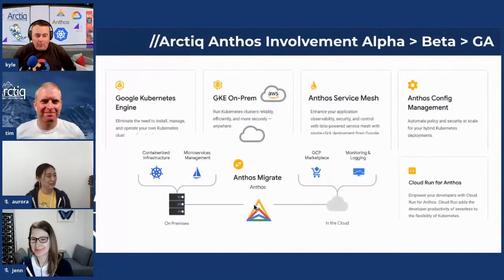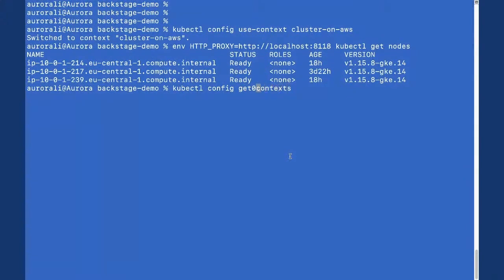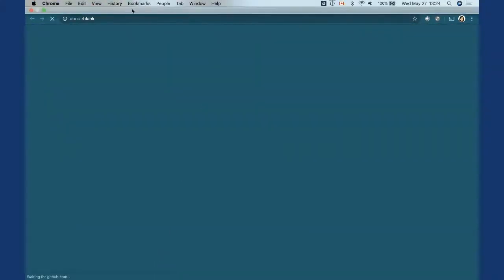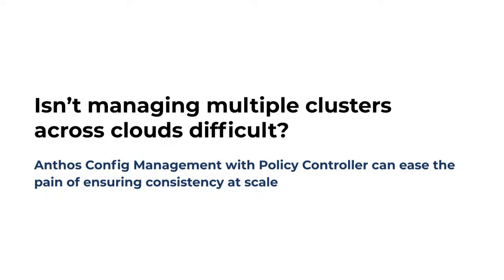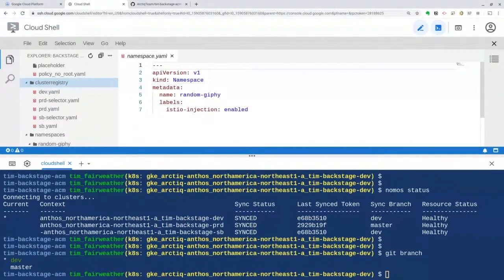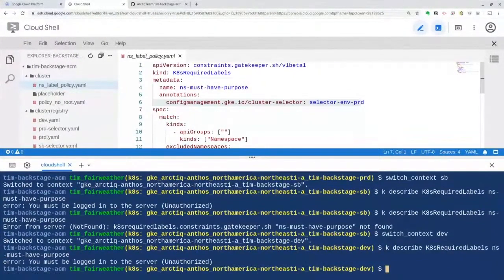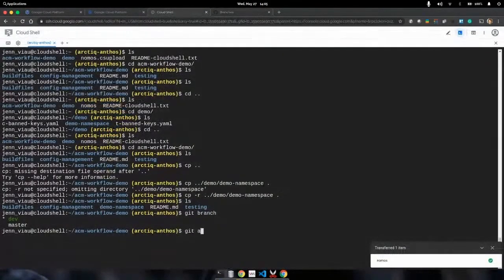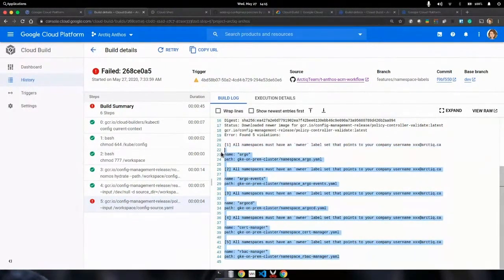Backstage Pass with Arctiq - Anthos Multi Cloud, Multi Cluster Management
Go backstage with the Arctiq Team to dive deep into cool technology and ask questions!

On May 27, 2020, the Arctiq Team demonstrated several ways that Google Anthos can help teams with their multi-cloud strategy while easing the management burden of multiple clusters and environments.

We were thrilled to have Kelsey Hightower as the first special guest of our Backstage Pass series!

//event agenda

00:00 - Introduction
0:08:34 - Anthos on VMware and AWS, Managed via GCP - Aurora Li
0:32:02 - Anthos Config Management and Policy Controller for Consistent Multi-Cluster Management - Tim Fairweather
0:58:24 - Building a Configuration Validation Pipeline with Anthos Config Management and Cloud Build - Jenn Viau
1:16:15 - Special Guest: Kelsey Hightower!

All Arctiq LIVE events are recorded and saved on our Arctiq YouTube Channel.

Interested in any of the topics we discussed? We'd love to hear from you